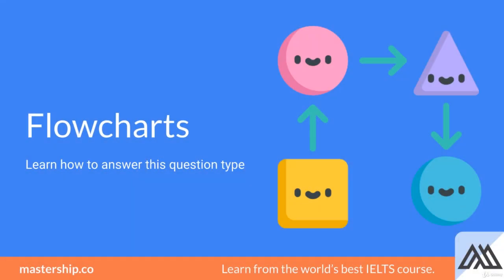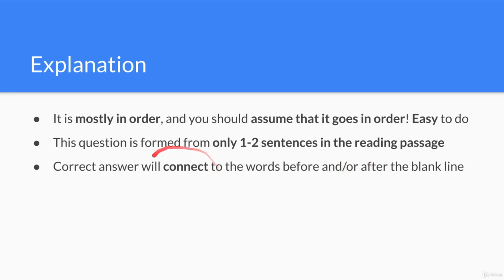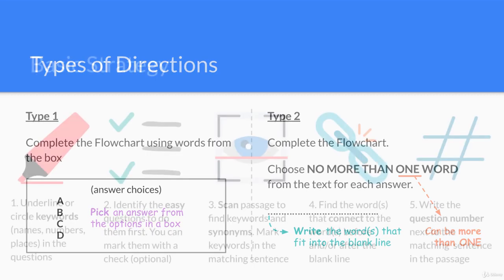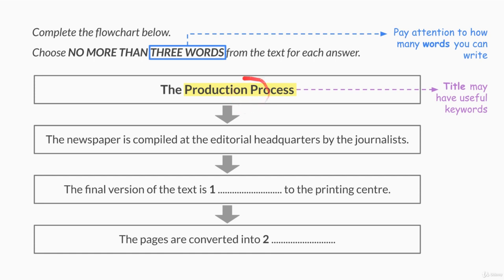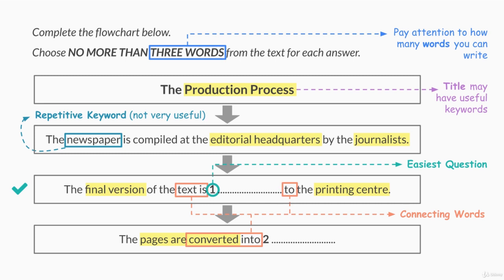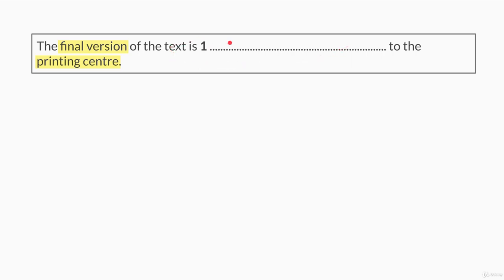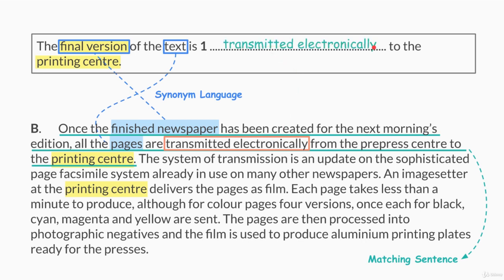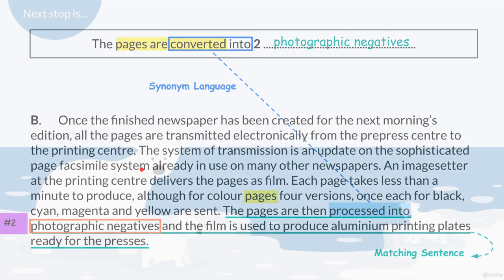Ielts Mastership || Reading || Question || Flow - Chart 💥💥